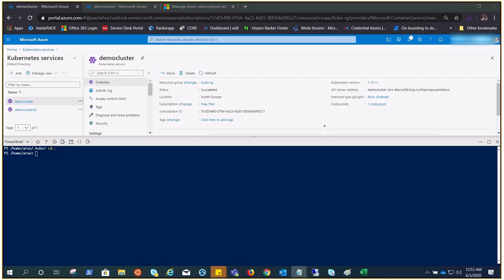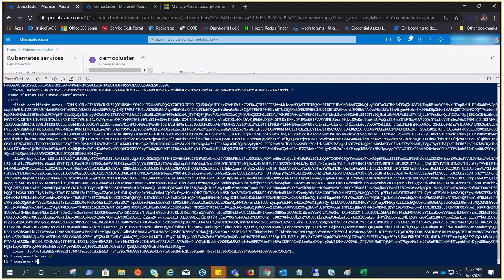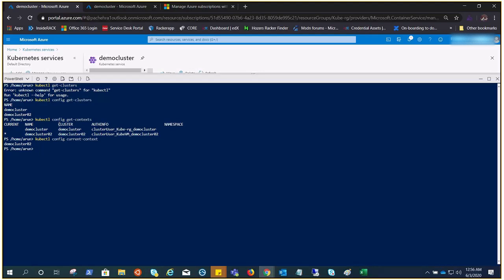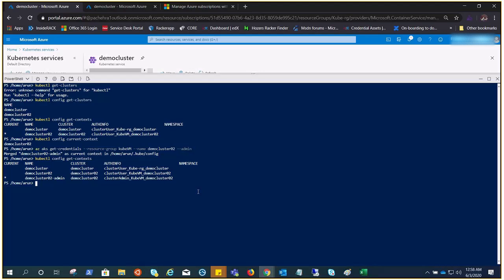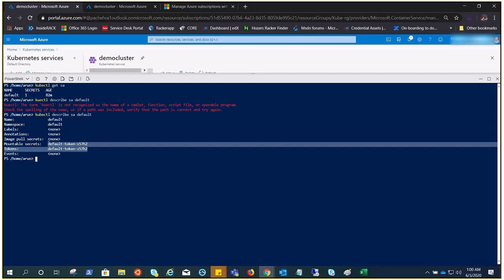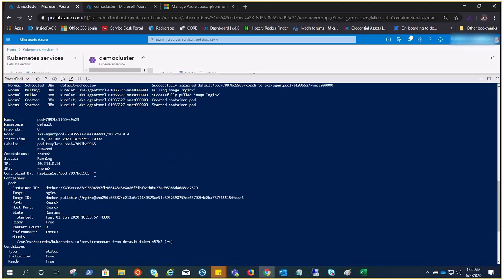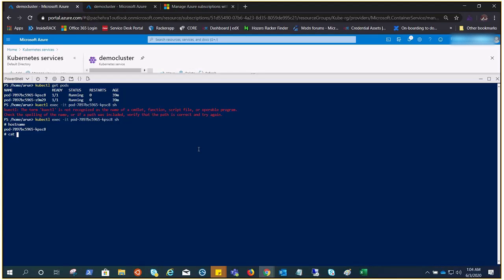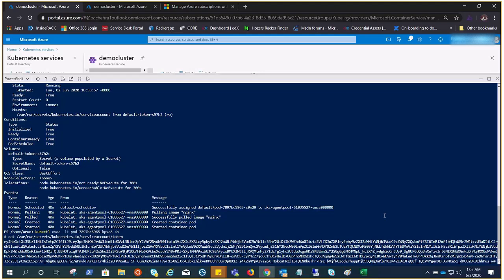Azure AKS : Cluster Access # 3